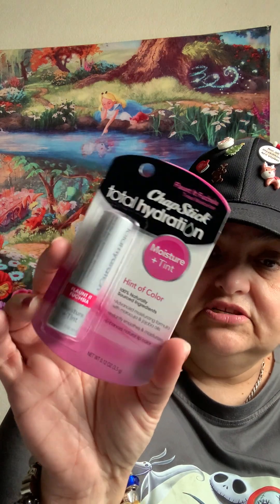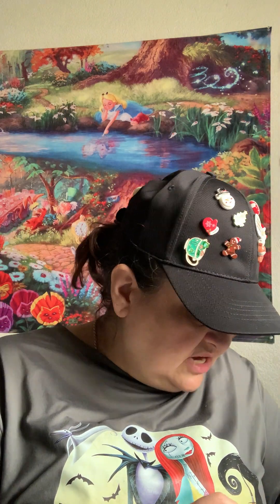A NEW DOLLAR TREE HAUL NAME BRAND FINDS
A new dollar tree haul Name brand stuff